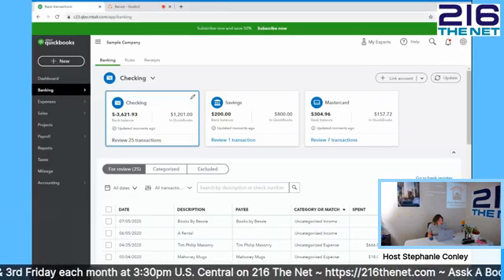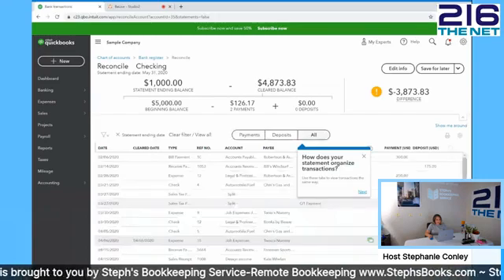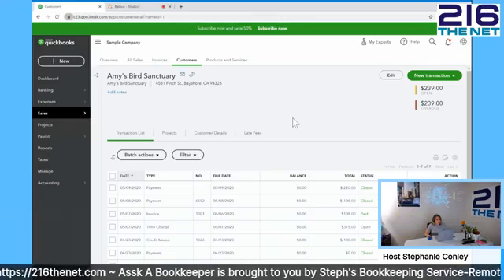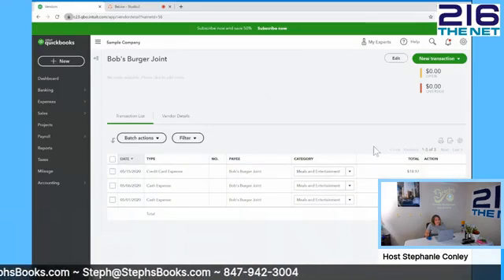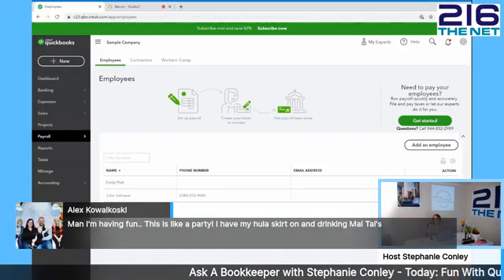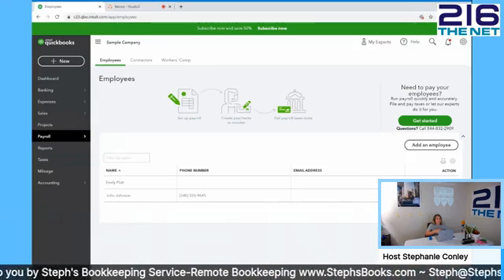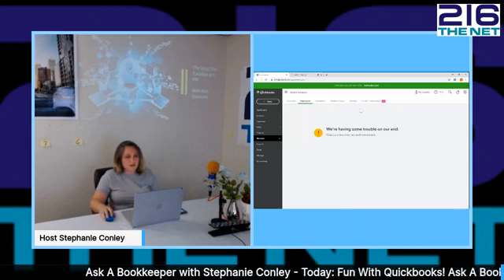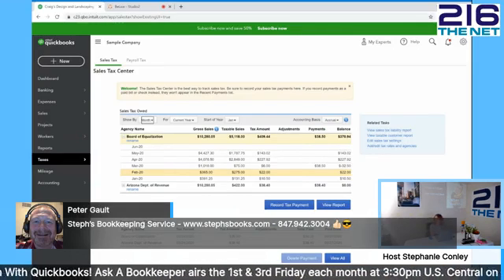Ask A Bookkeeper with Stephanie Conley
Fun With Quickbooks!

Ask A Bookkeeper airs the 1st & 3rd Friday of each month at 3:30pm Central on 216 The Net-Real Life Internet Radio ~

If you'd like to sponsor Ask A Bookkeeper, contact 216 The Net - or . Sponsor the show, just one episode, or become a station advertiser!